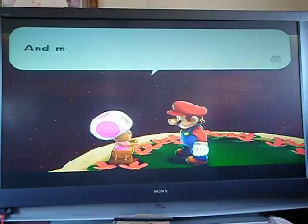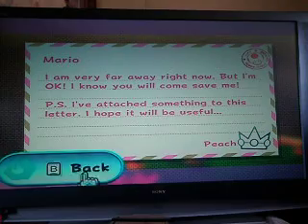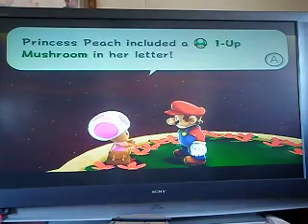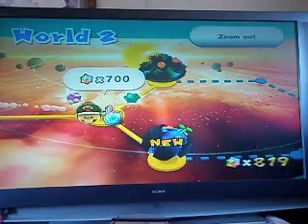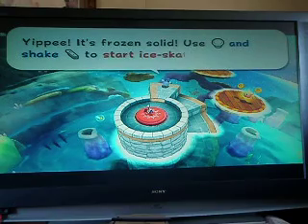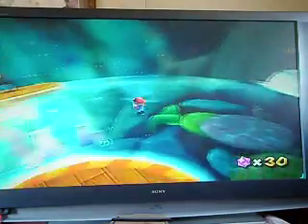Super mario galaxy 2 walkthrough (part 12) Cosmic cove galaxy!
Mario takes a vacation at cosmic cove galaxy and ends up finding a star!